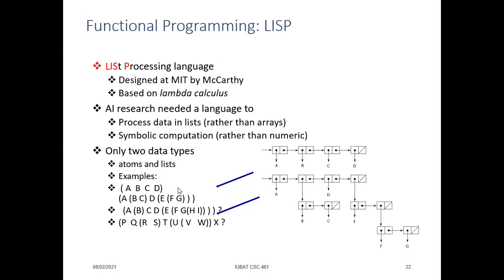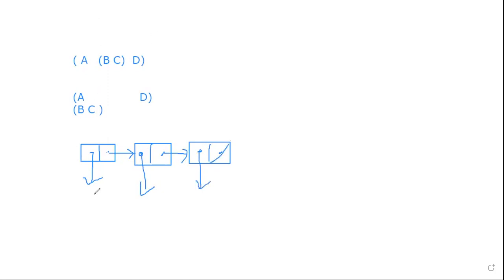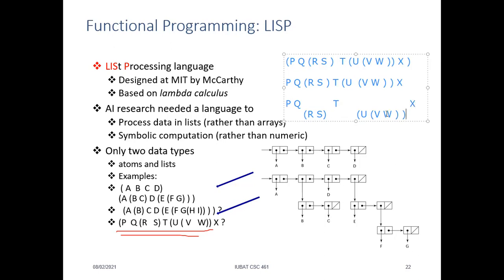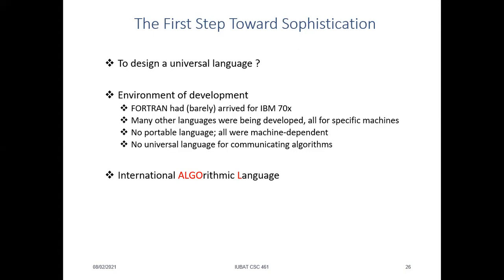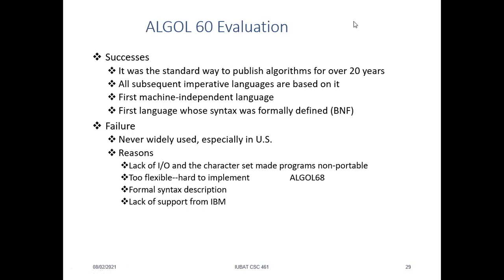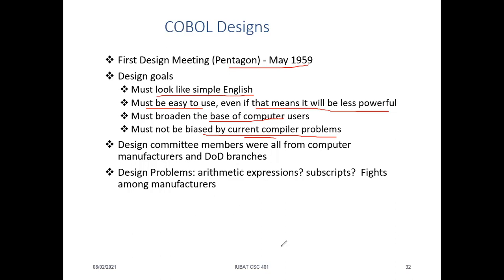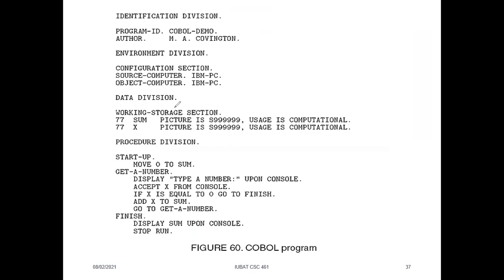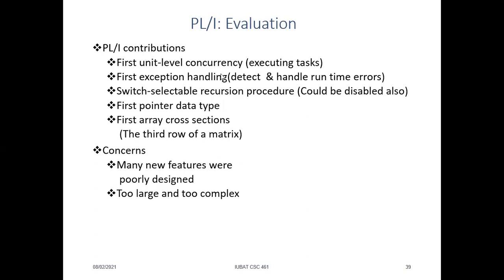Chapter 2 Part 4